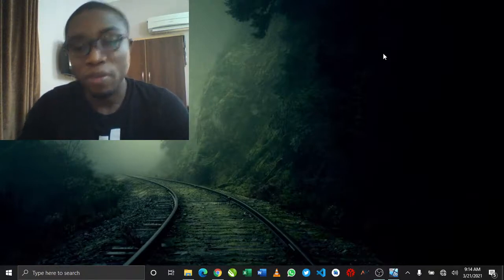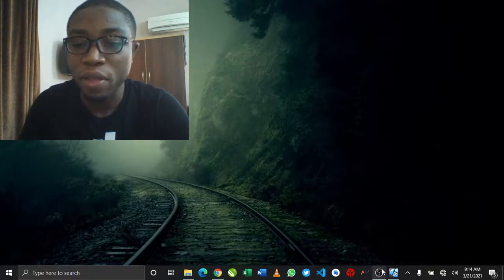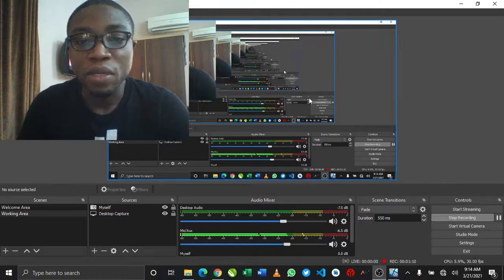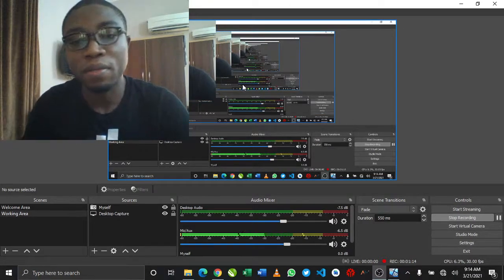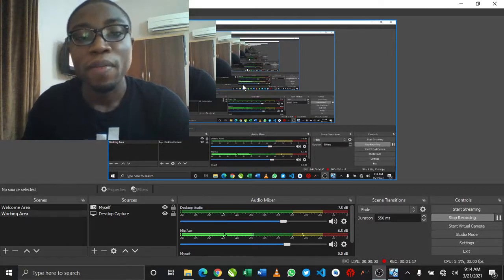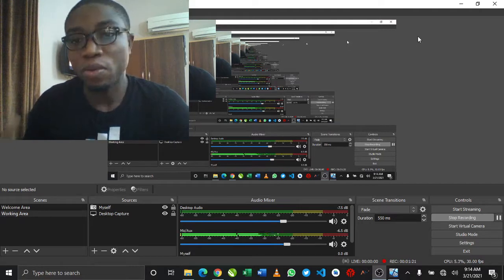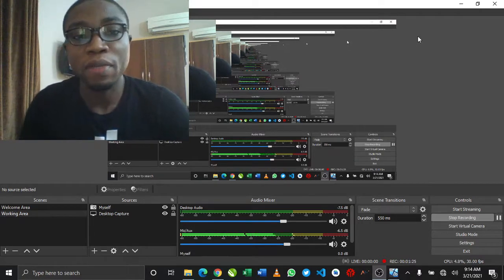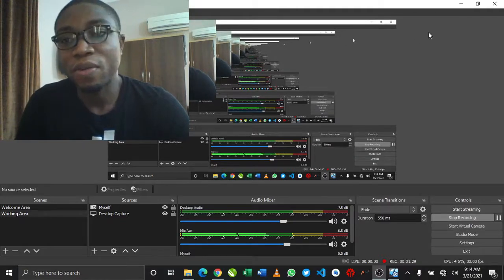master_b intro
It's official now. Kindly post your computer related issues in the comment section, I'd do my best to a create video on how to fix it.